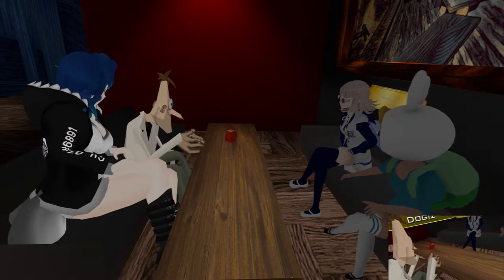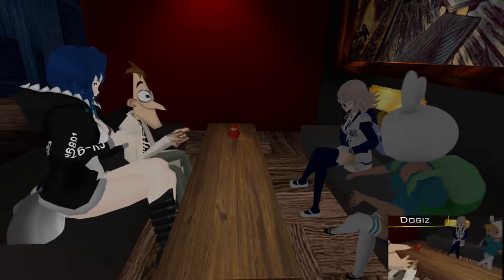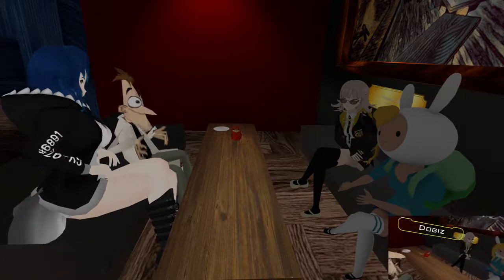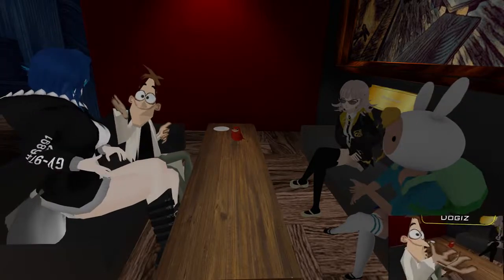The Creators VR Podcast - From Knuckles 'Til Now (2018 Recap)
Today we discuss our experiences with VRChat up until now.

I stream from 8PM to 10PM UK every saturday!